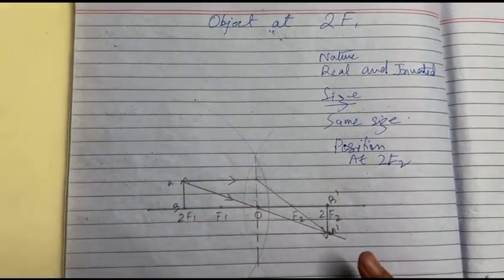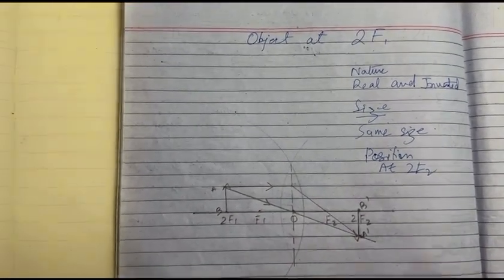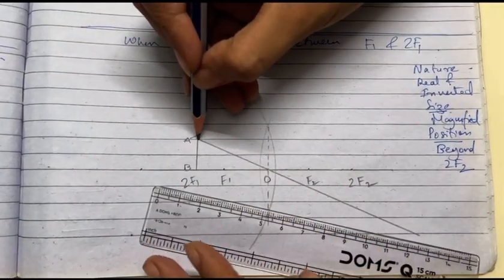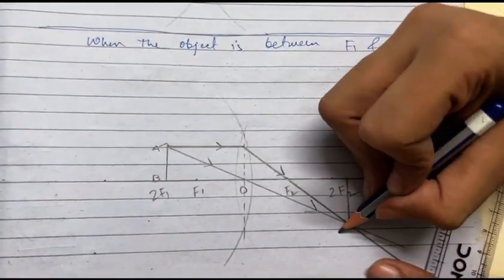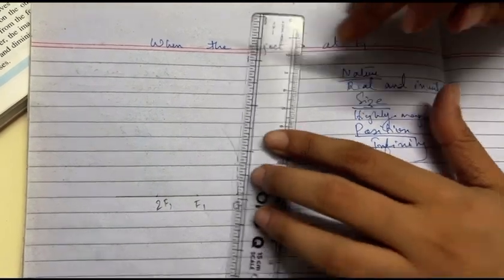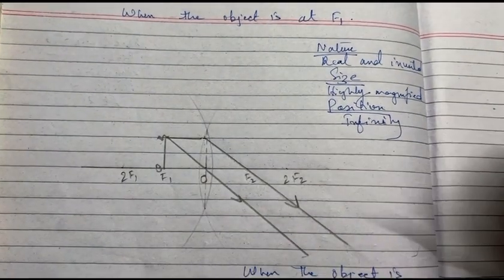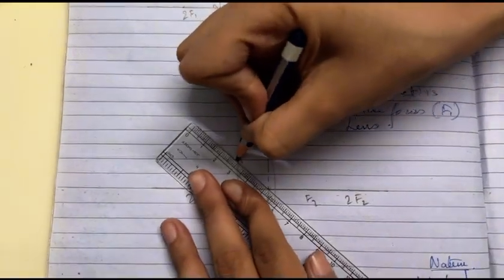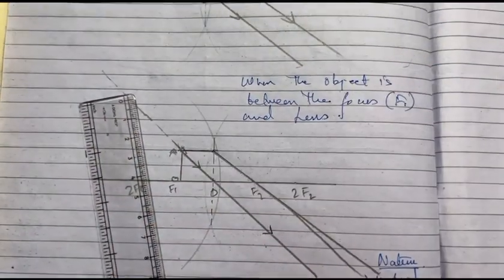Lens diagrams part 2